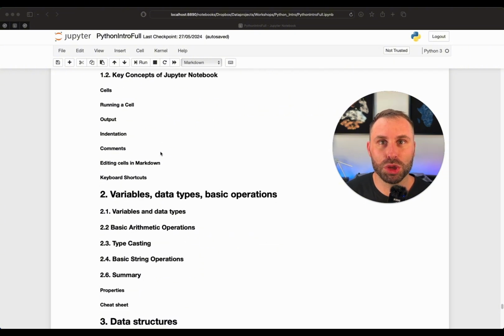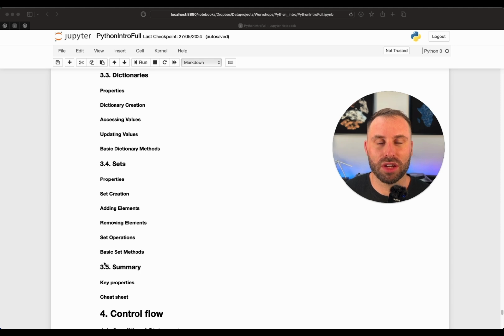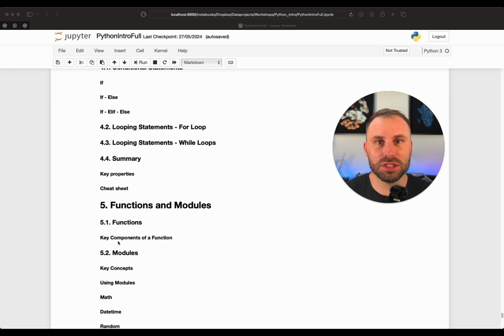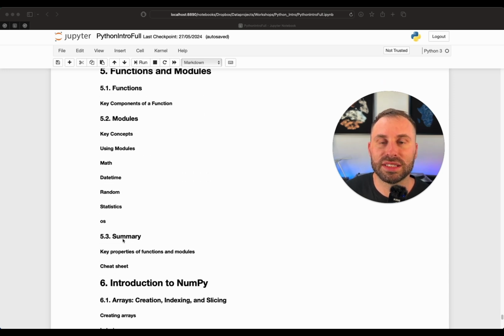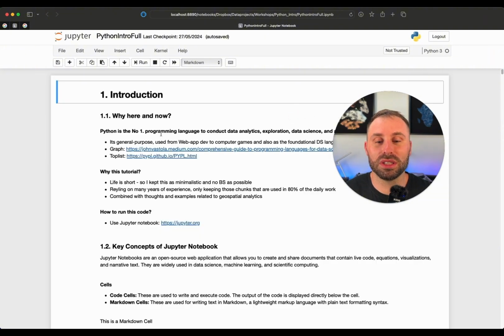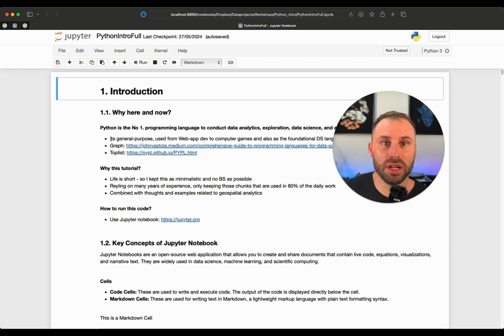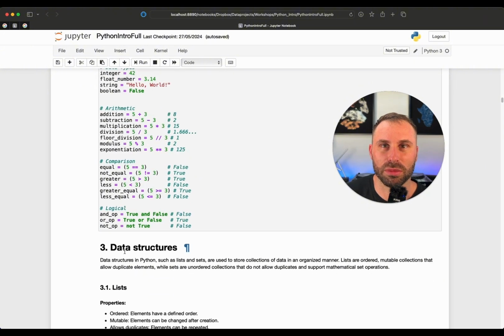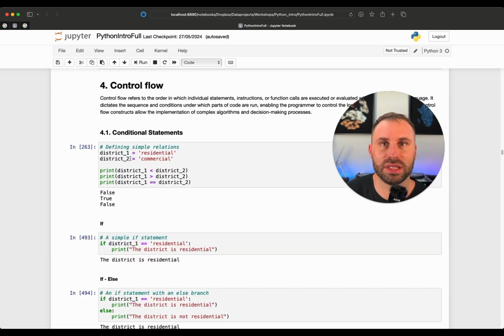Milan's Data Stories #010 - Introduction to Python - Online Course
In today’s episode, I will quickly introduce my new online course, Introduction to Python for Geospatial Data Science, to help you decide whether it's for you!